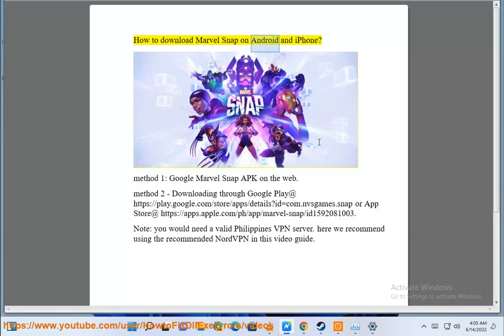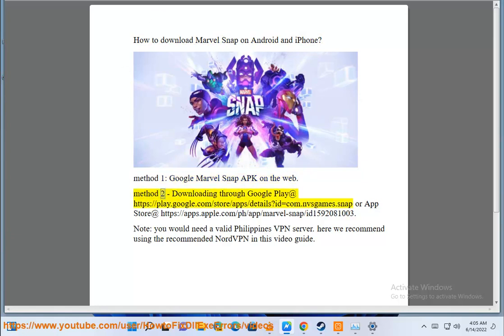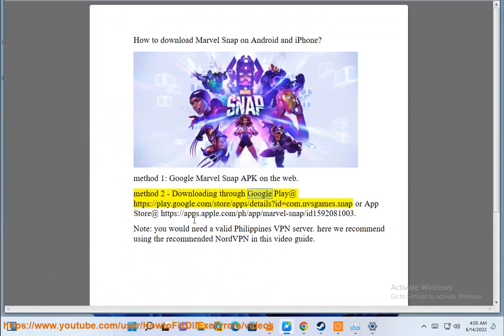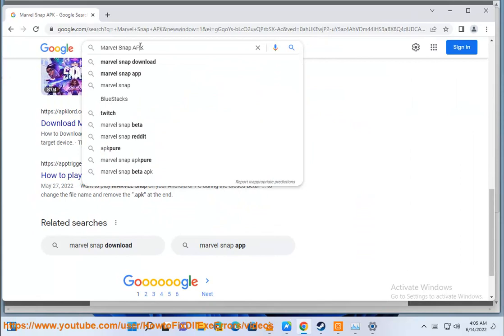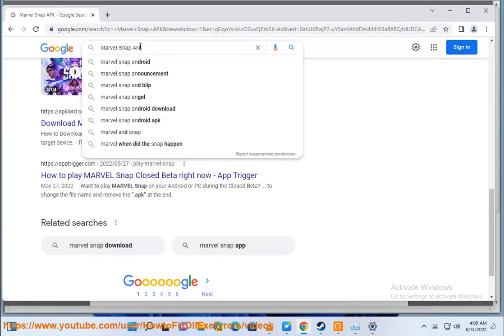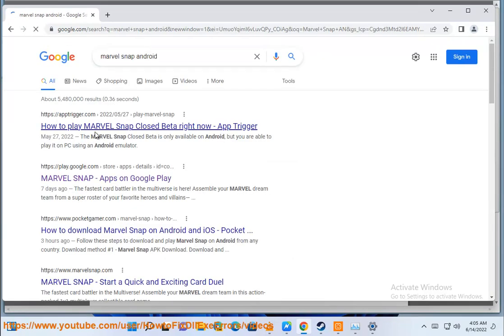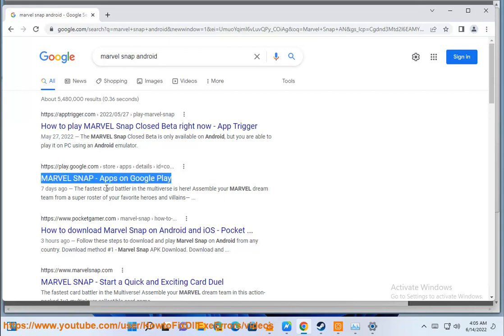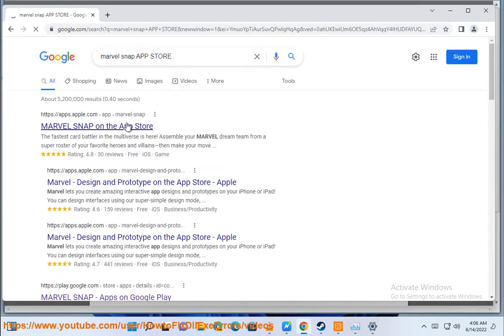Download Marvel Snap on Android & iPhone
Here's how to Download Marvel Snap on Android & iPhone.